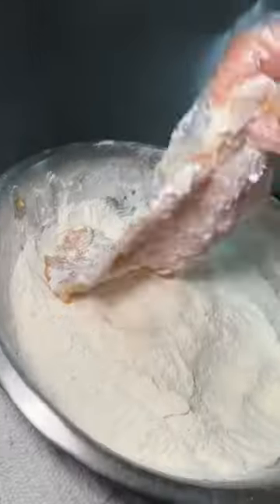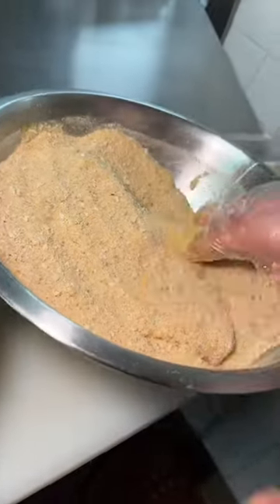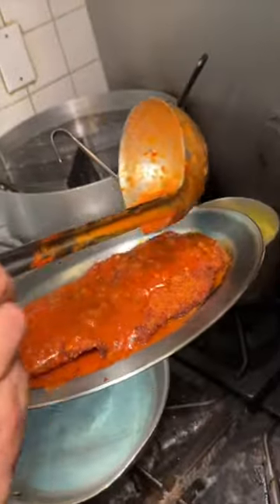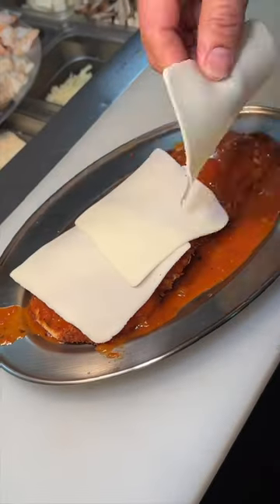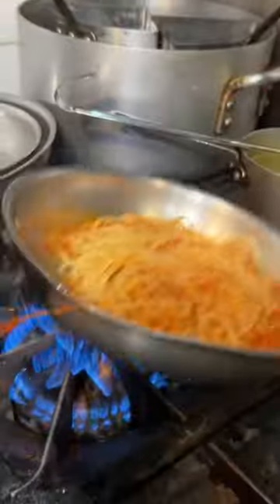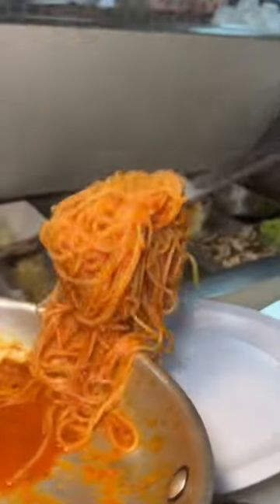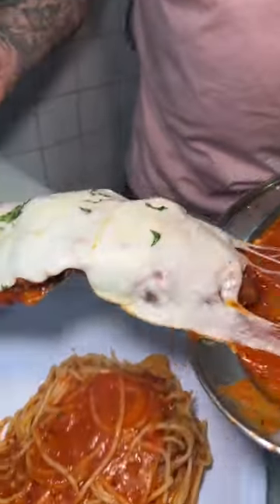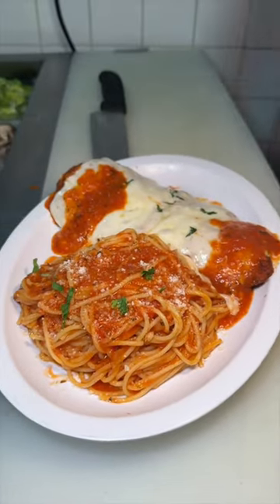The CHICKEN PARMESAN from Wahizza in New Jersey hits the freakin SPOT! Love this place.